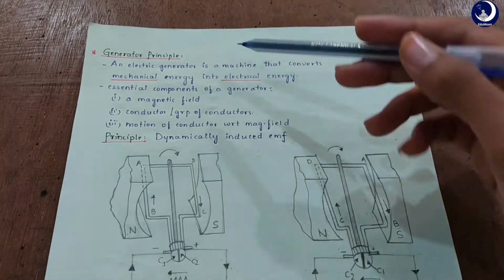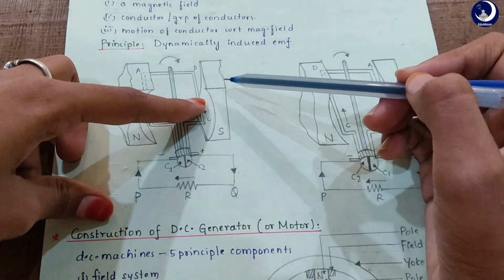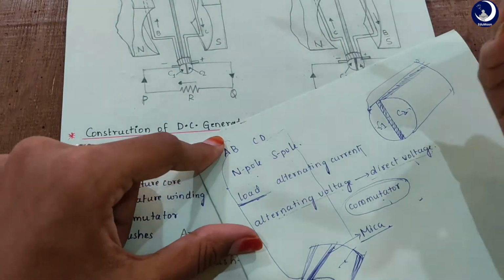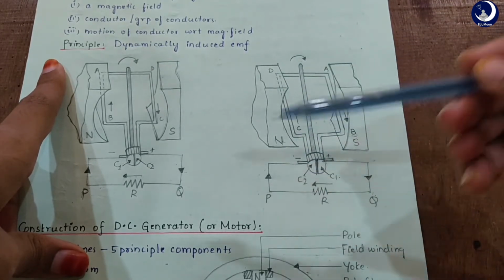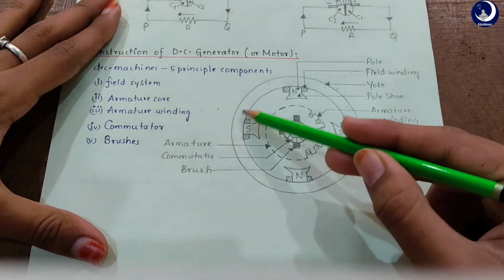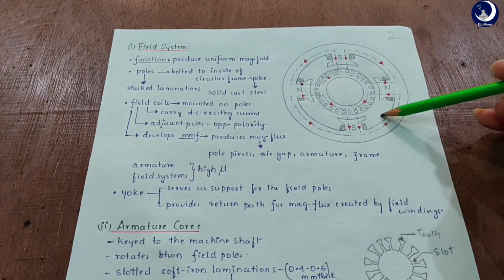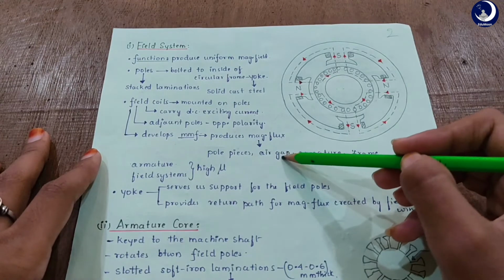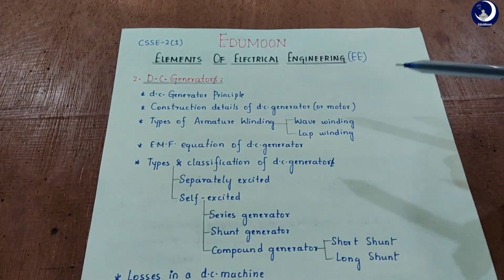Elements of Electrical EngineeringLecture-2.1 Introduction to d.c. Generators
EduMoon Tutorials on Digital Logic Design by Sohana.

In this lecture, we will learn:
•  Generator Principle
• Action of commutator
• Construction of d.c. Generator( or Motor)